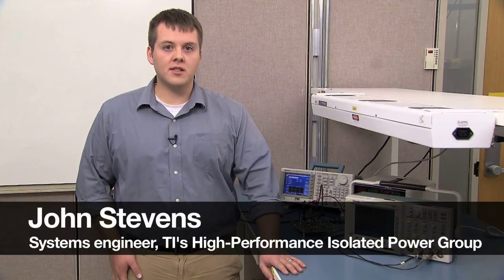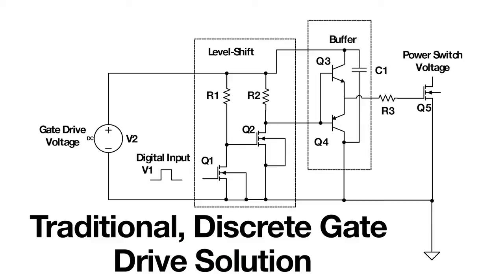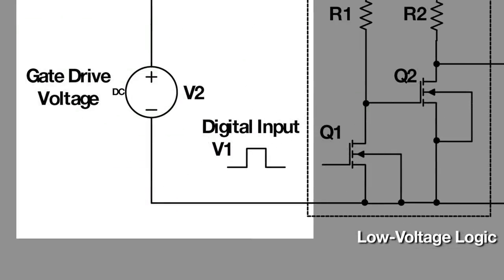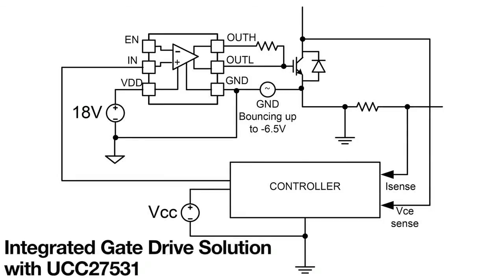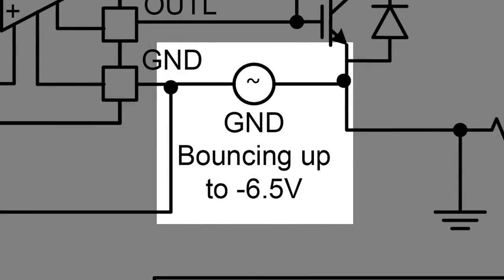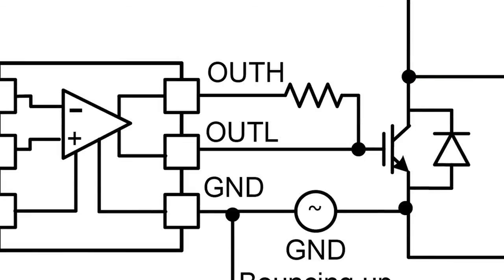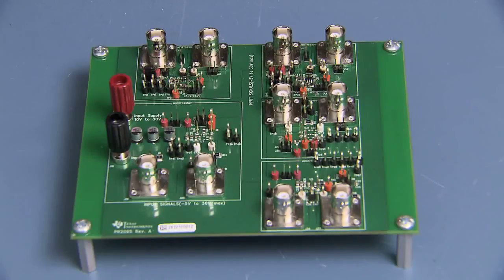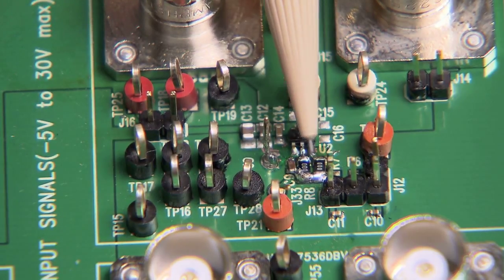UCC27531 35V IGBT Gate Driver Demo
John reviews traditional approaches to gate drives, shows the advantages of the UCC27531 and demonstrates  performance on the eval board. UCC27531 is ideal for inverters, UPS, HEV/EV and industrial applications for switching IGBTs.